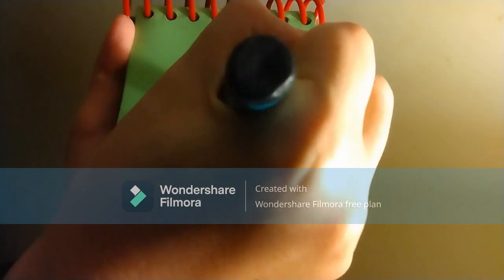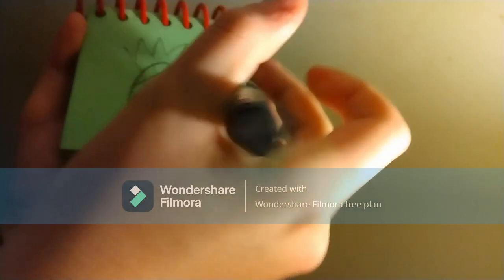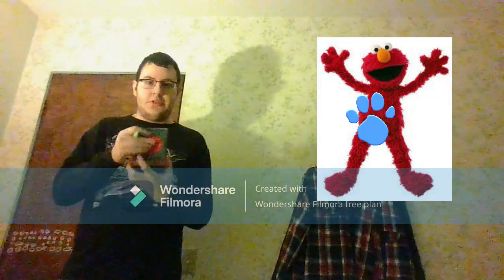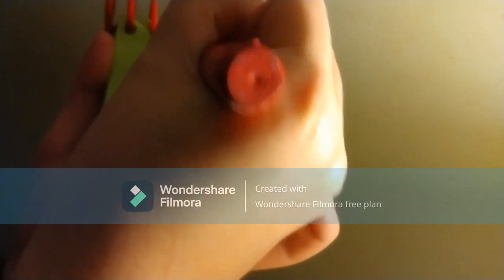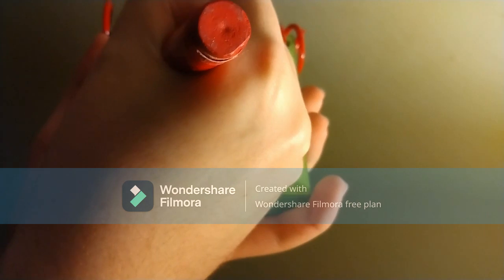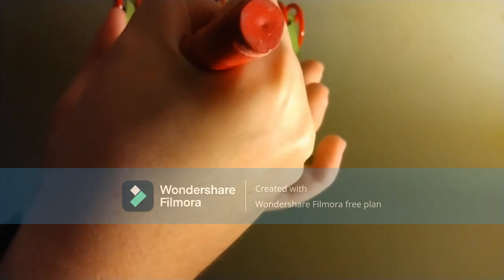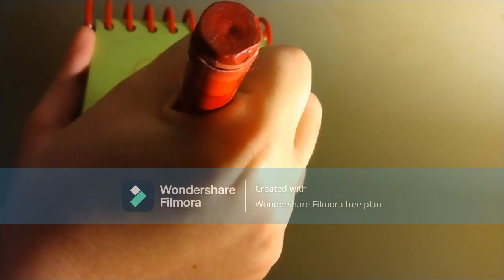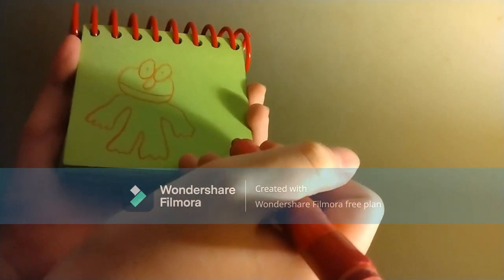How to draw a Pineapple and Elmo (again) (My version)